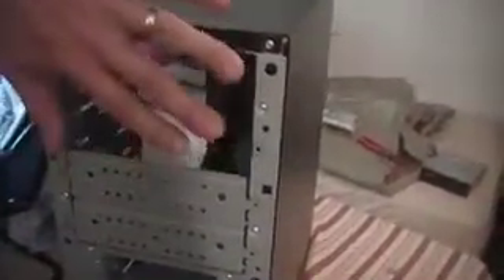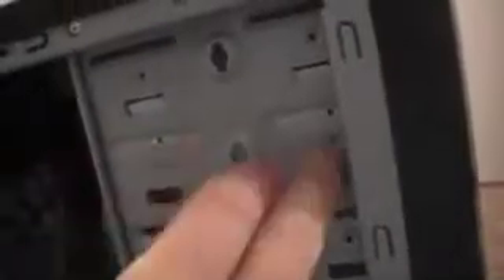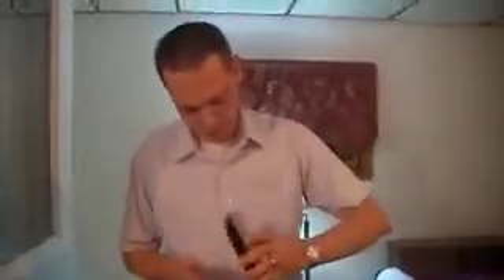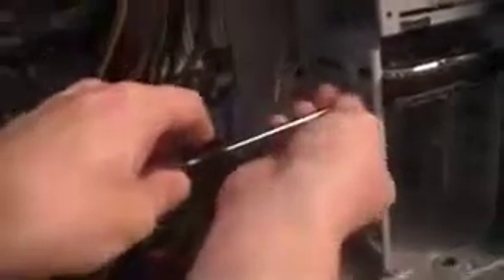Build a Computer: Installing the Optical Drive and HDD